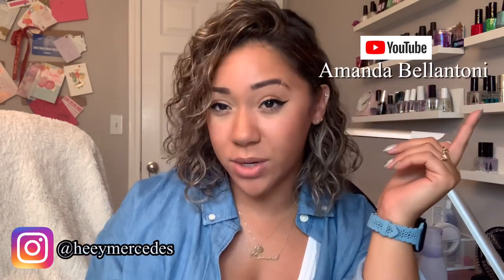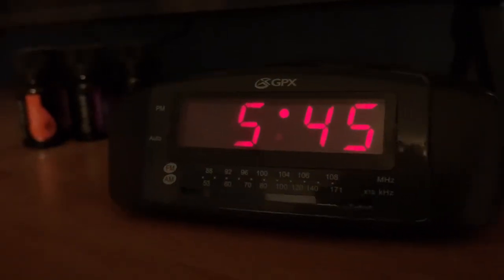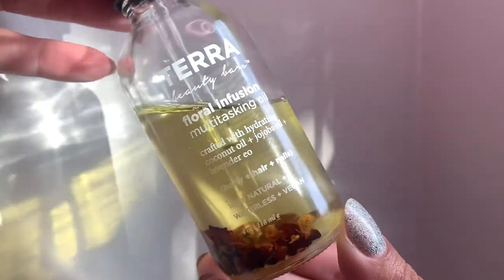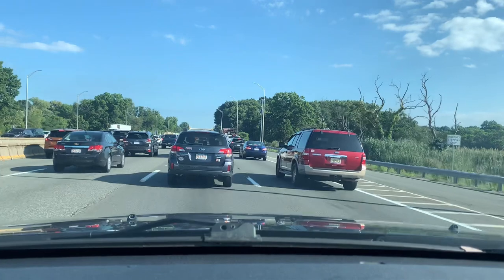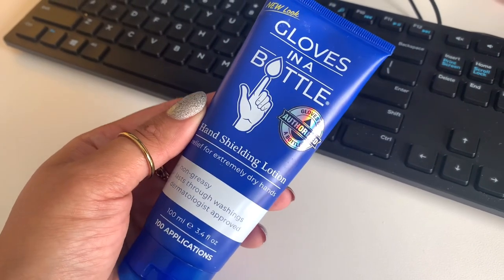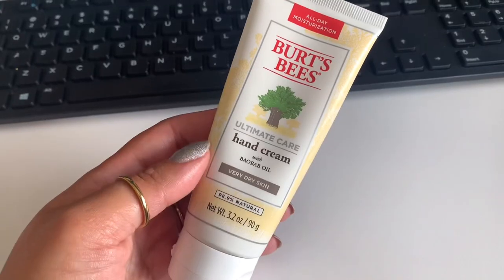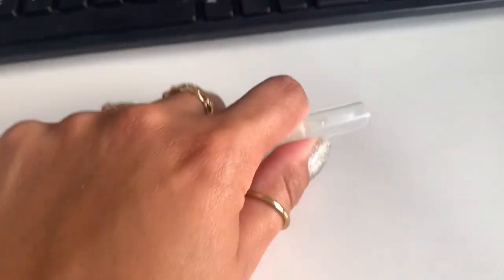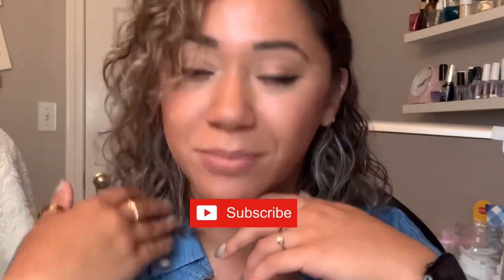A Day In The Life of My Nails | Daily Nail Routine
I try to keep up with my nail care throughout my work week. These products have helped me maintain them greatly!

•Unicorn Magic
•Gloves in a Bottle
•Burt’s Bee Ultimate Hand Cream
•Lano Cream